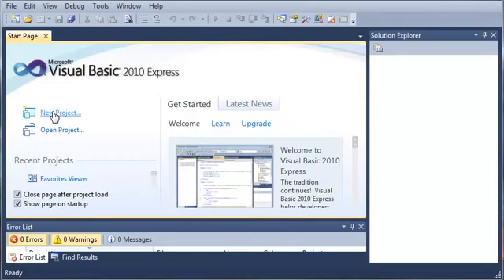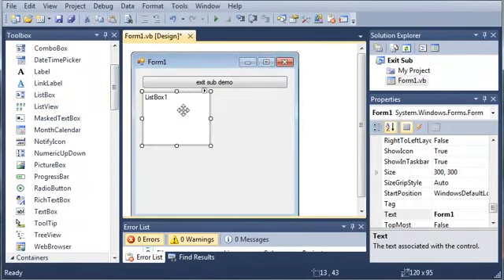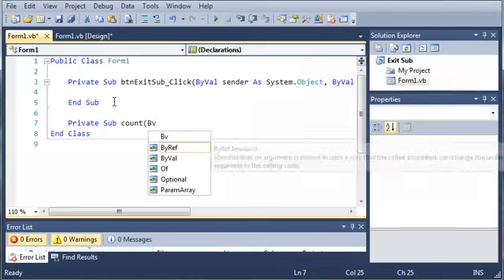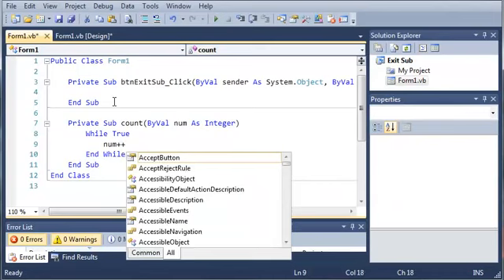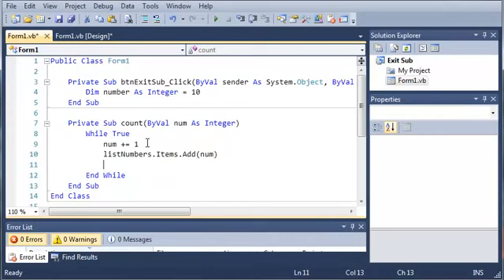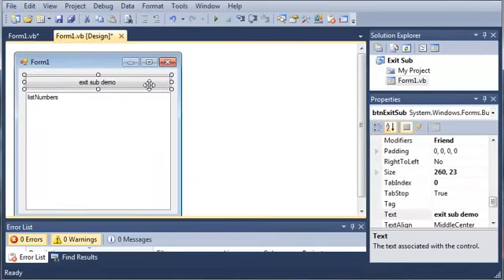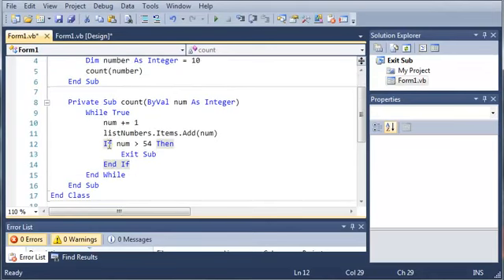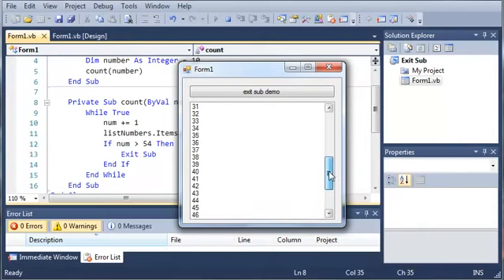Visual Basic - 48 "Exit Subs"